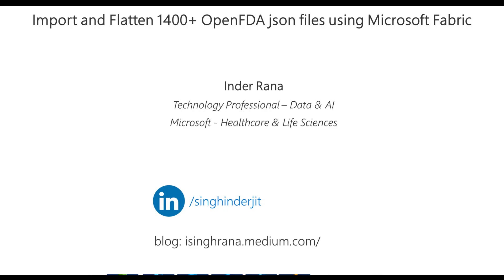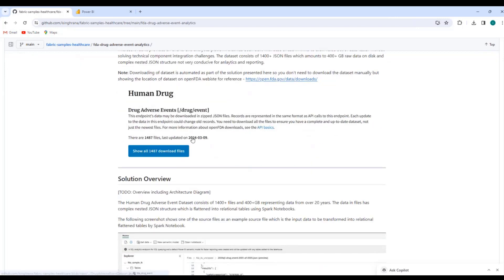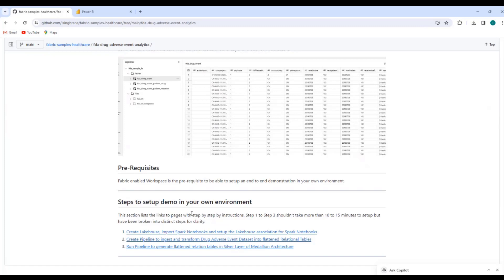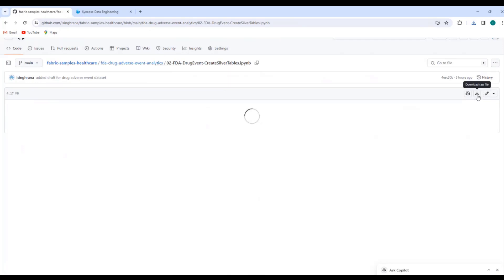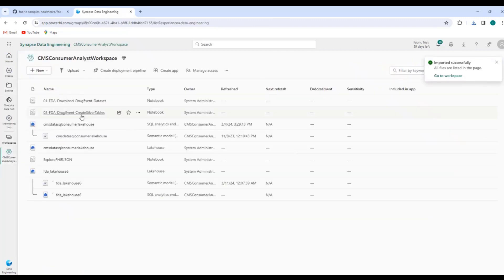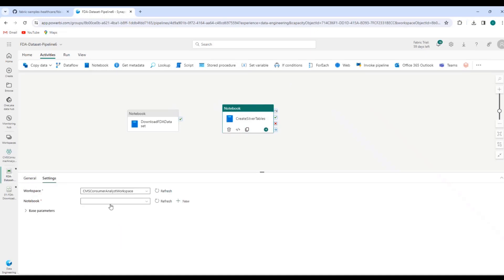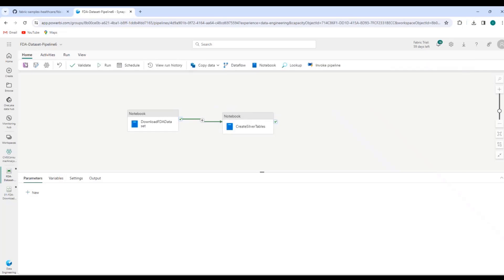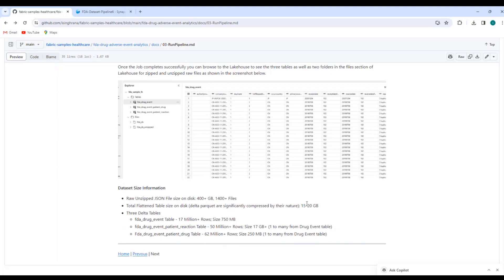Import and Flatten 1400+ json files using Microsoft Fabric Notebooks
Microsoft Fabric Spark Notebooks and Pipelines are used to import over 1400 json files into the Fabric Lakehouse, flatten them out, and then make them available for queries in delta parquet format. Data is 400GB+ of real OpenFDA open source data. The presenter, Inder Rana, has published these steps for you to reproduce at this

MENU
00:00 - Inder Rana Intro
00:55 - OpenFDA data details
01:40 - About the Repo and Fabric solution
03:50 - Create Fabric Lakehouse
04:35 - Spark Notebook to Ingest Data
06:10 - Spark Notebook to flatten json files into delta parquet
08:00 - Create Fabric Pipeline to orchestrate Spark Notebooks
10:35 - Review results in Lakehouse